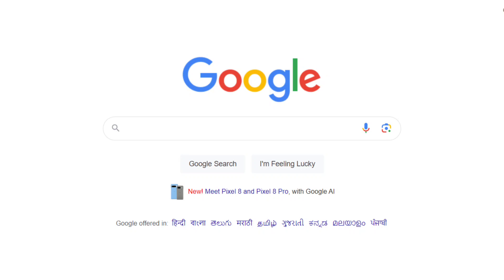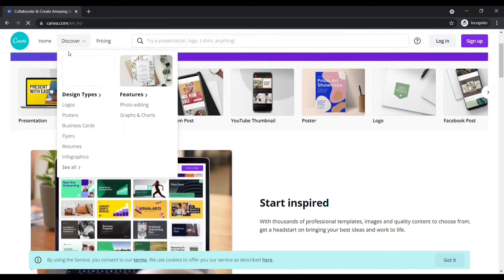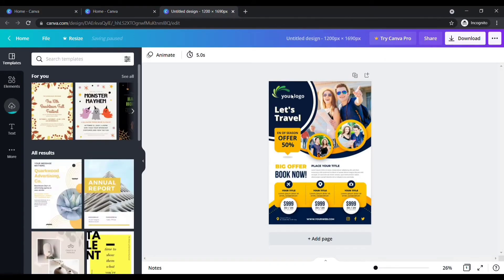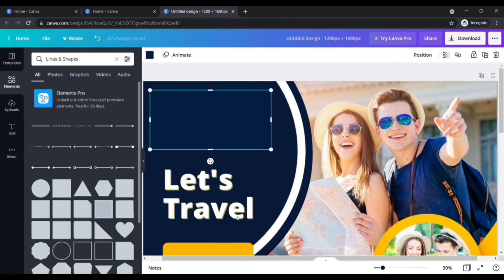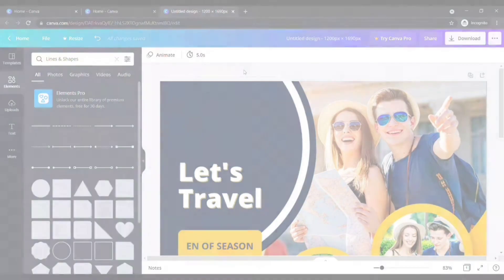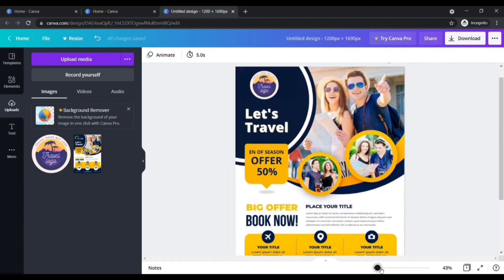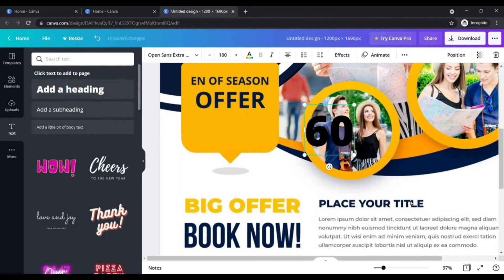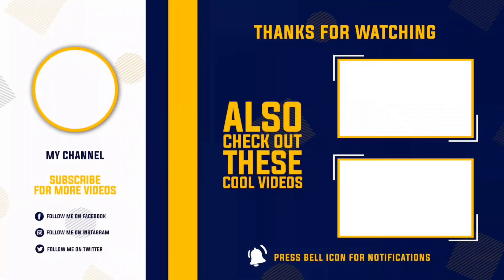How To Edit Text In A Image | Free Tool 2024 | Digital 2 Design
In This Video, I Will Show You How To Edit Text In an image.

Credits ➡

Photography ➡

Music  ➡

Topics Covered  ➡
how to edit text in any images
text tool
how to use canva
photoshop tutorial
how to edit text from jpeg file
text
edit pictures
how to edit scanned document in photoshop
computer tips and tricks
edit text
how to edit document in photoshop
edit text in image
picture editor
document editing in photoshop
edit text on image
adobe illustrator tutorials
poto editor
how to edit text from image
how to remove text in image
best photo editor
add text to photo
image editor
photo editor app
how to remove text from a picture
canva
text on photo
text tool
photoshop tutorial
text
edit pictures
edit text
picture editor
adobe illustrator tutorials
poto editor
best photo editor
image editor
photo editor app
canva
text on photo
how to edit text in photo
how to edit text in a photo
how to edit photo & write the text face book in bagla
how to edit photo text in photoshop
how to edit text in photoshop in photo golden texture
how to edit text behind photo in premiere pro
how to edit photo text in canva
how to edit text photo in adobe
how to edit text in photo shop
how to edit unclear text in ms photo
how to edit photo to pdf text in computer
how to edit your text in photo
how to edit text background in a photo pc canva
how to edit text in background photo
how to edit text photo in photoshop
how to edit id card photo text in photoshop
how to blur text in image in photo edit windows 10
how to edit and tilt text in a photo with photoshop
how to edit telugu text in photo shop
how to edit the text of a jpg photo in adobe
how to edit perfect text photo in photoshop
how to photo edit text in ms word
how to edit text in photo shop for tumbnails
how to edit text background in a photo
how to text edit on pdf photo in mobile
how to edit text in any photo online with ai
how to edit text on a photo in photoshop
how to edit a nature photo with text in photoshop
how to edit psd text effect files in affinity photo
how to edit photo text in powerpoint
how to edit text in photo on capcut on pc
how to edit text in photo online
how to edit text background in a photo pc
how to edit text to be transparent in photo in canva
how to edit photo text in laptop
how to edit text in photoshop behind the photo
how to edit text and replace the txt in a photo using photoshop
how to edit a photo text in bing editor
how to edit photo video with text in openshot
how to edit text on photo in photoshop 7.0
how to edit photo in canva pc text background
how to text edit on pdf photo in pc
how to text edit in photo
how to edit text in photo background
how to edit youtube text in photo
how to edit urdu text in photo
how to edit text in photo canva
how to edit a photo with text in after effects
how to remove text from photo in photoshop edit
how to edit background text in photo by adobe photoshop
how to edit on text in photo background in adobe photoshop
how to edit photo text in word
how to edit text in background photo in davinci resolve
how to edit smart object text in affinity photo
how to edit a photo text in photoshop
how to edit photo overlay with text in word
how to edit a text in a photo photoshop
how to edit text in photo shop for your thubnail
how to edit text in photo in android
how to remove and edit text in a photo on photoshop
how to edit text from photo in photoshop
how to edit text in a photo photoshop
how to edit text background in capcut in a photo
how to edit text in a photo using photoshop